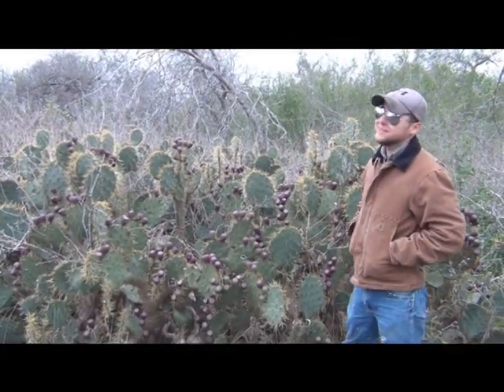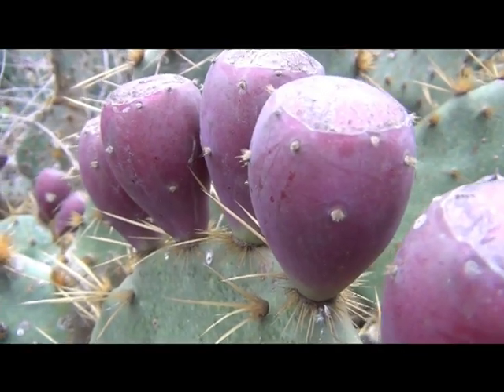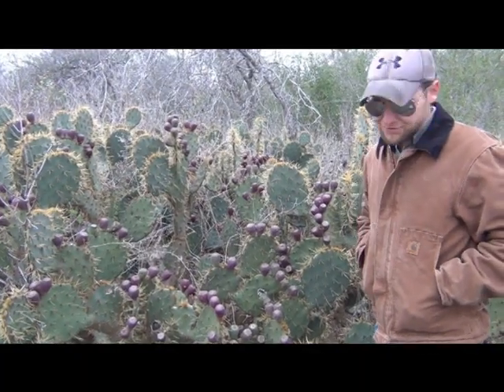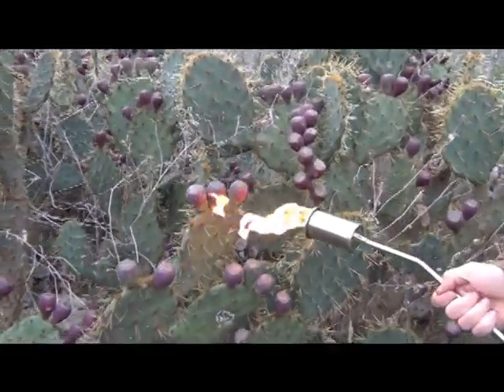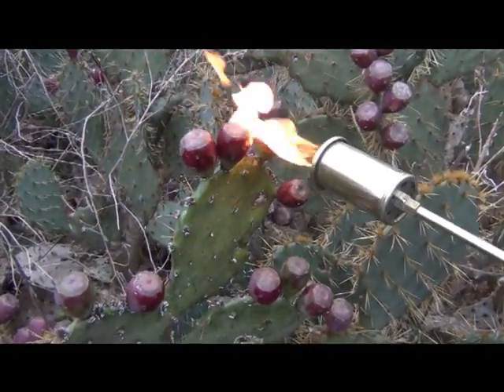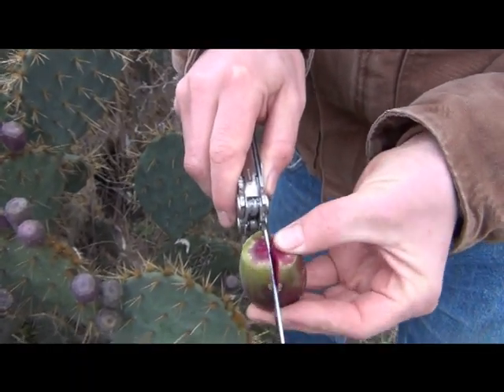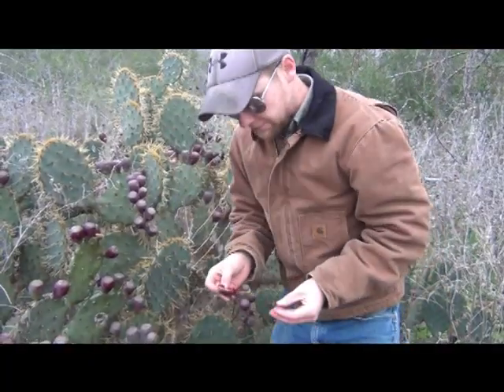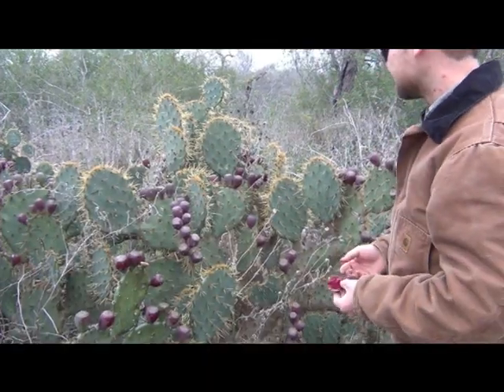How to Pick and Eat Prickly Pear Fruit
Ever wonder what cactus tastes like?  This video shows how to go about harvesting and eating Prickly Pear Fruits.  Enjoy a new type of food or learn a survival skill that may save your life some day.

how to eat prickly pear
how to pick prickly pear
how to prepare prickly pear
how to eat prickly pear cactus
how to use a pear burner